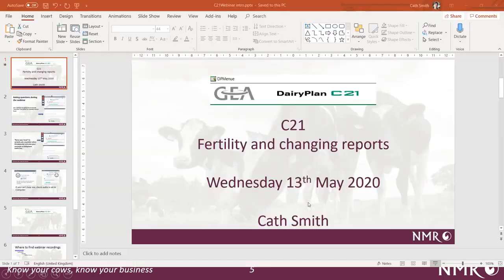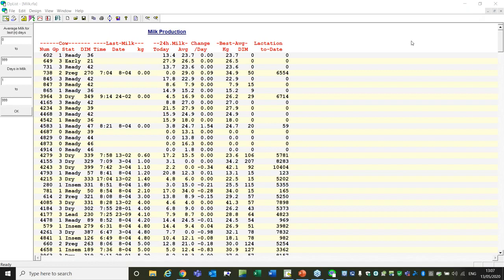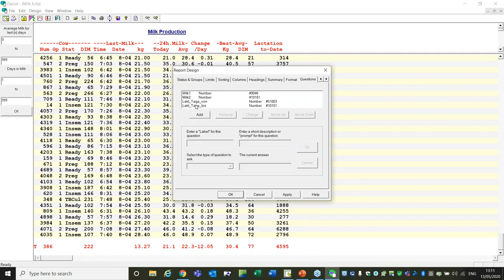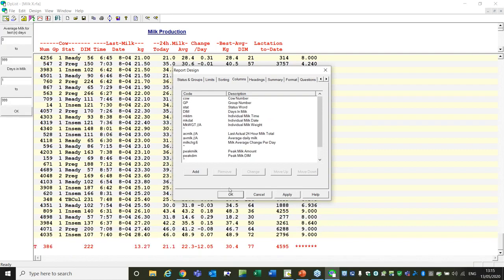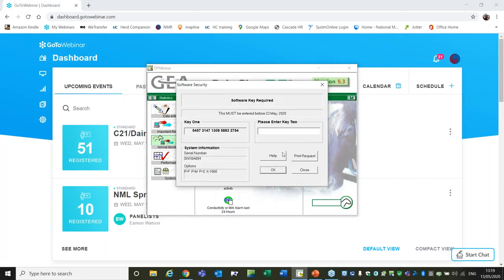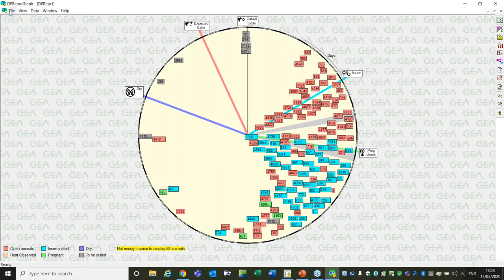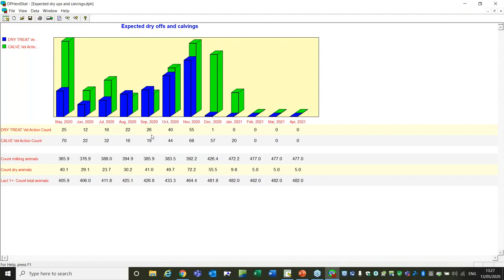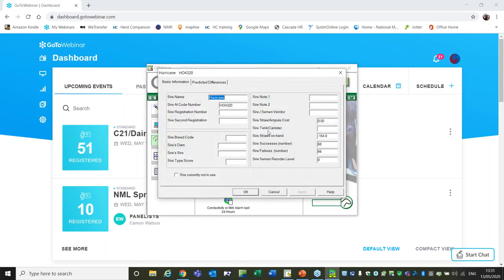C21 Dairyplan useful lists and reports, fertility information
Viewing lists in GEA's Dairyplan/C21 program- action lists, milk and feeds report, and fertility information.